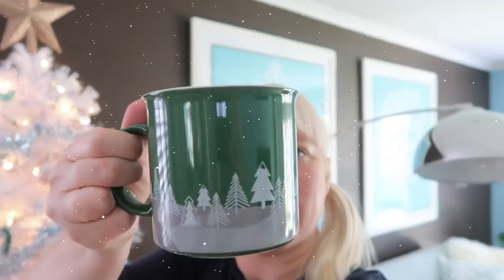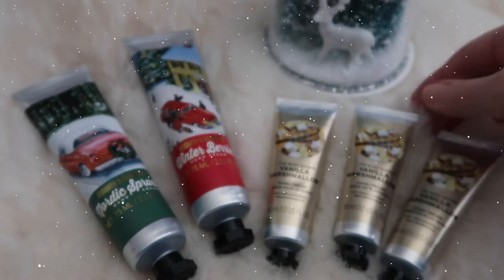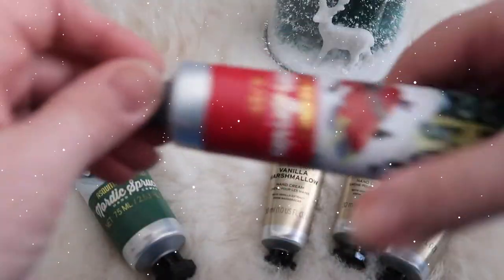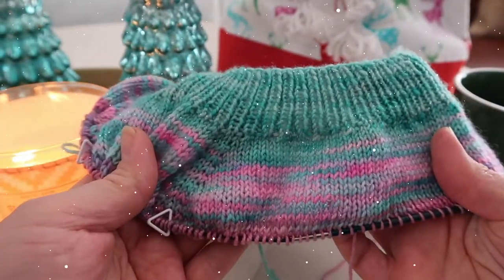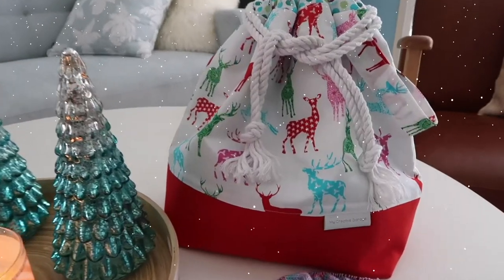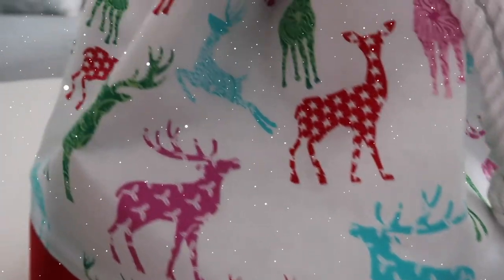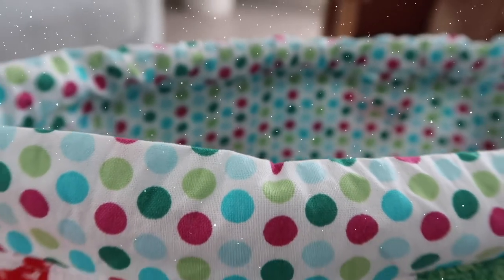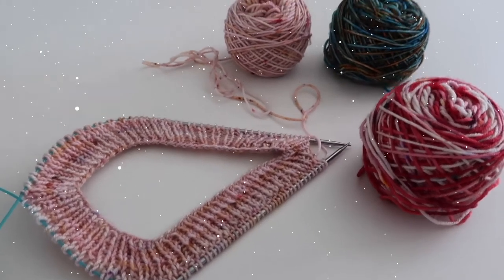Vlogmas 2018 | Day 3!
Ravelry Group: My Creative Garage

Edited by Joshua Kind